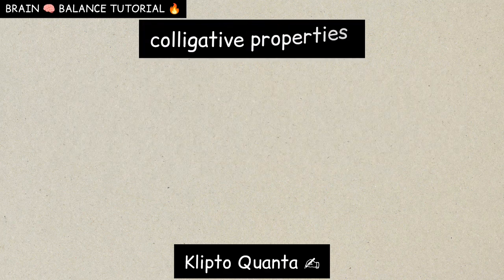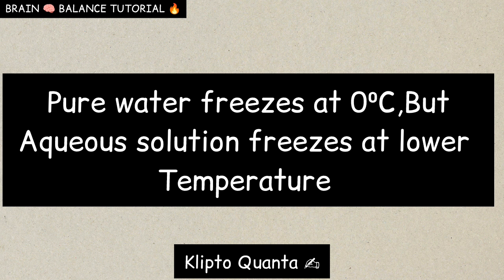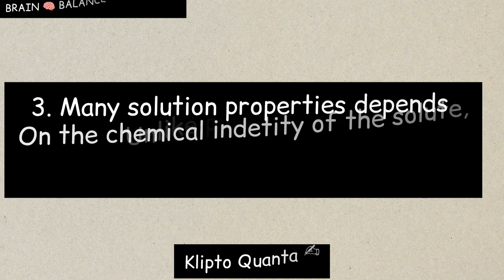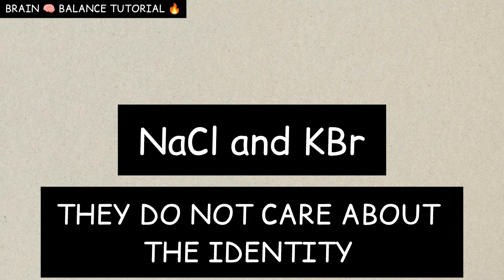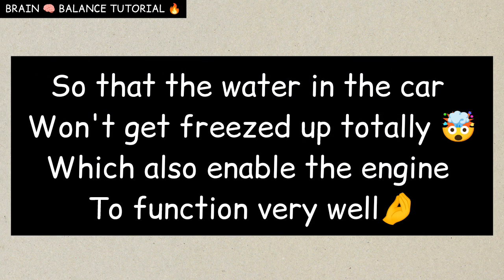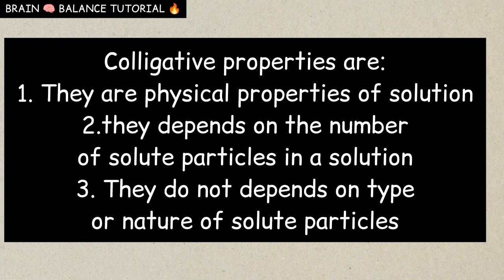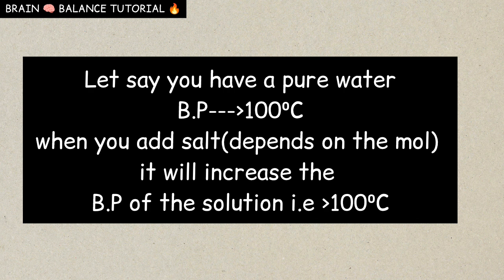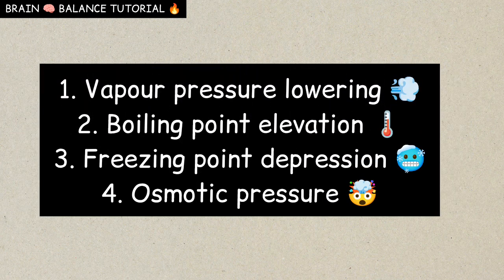introduction to colligative properties